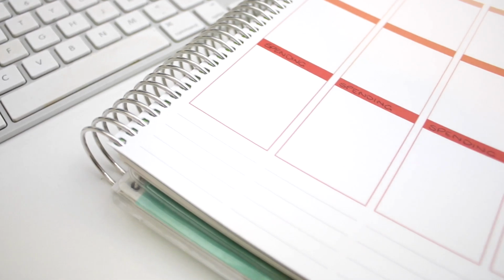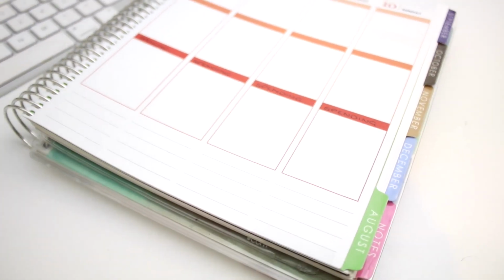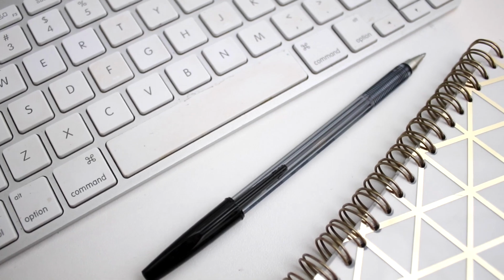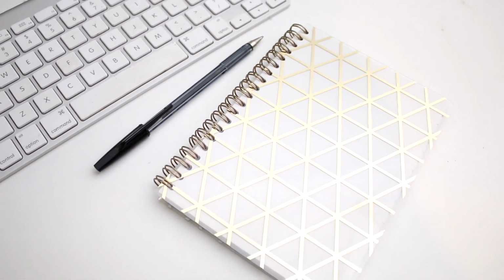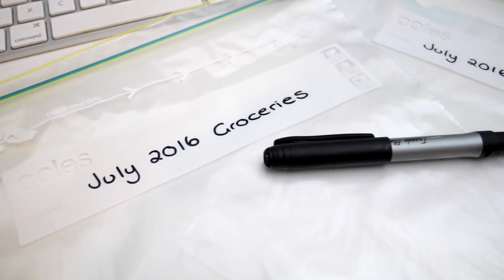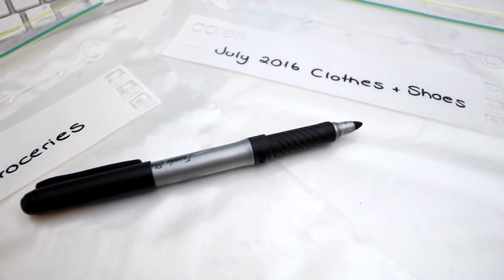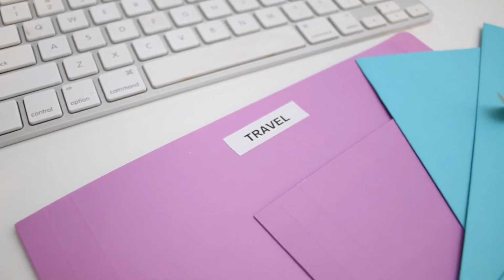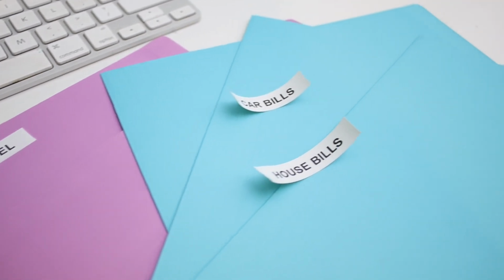Money Organisational Hacks $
Money organisational hacks. The new financial year started July first for Australia & NZ. Its time to get organised with your money and receipts for tax time. I share some simple hacks I am about to start doing for the new 2016/17 financial year. Financial years start at different times for other countries, you can search it up. Money management is good at any time of the year. I hope you enjoy my money organisation hacks and it helps you organise your money.

Yes I am Australian
Yes I use British English
Yes most of the world spells organisation with an S not a Z

Hi my name is Rachel Anderson and I am an Australian YouTuber who makes videos about make up, beauty, fashion & lifestyle, also known as an Aussie beauty, makeup, fashion, lifestyle guru. I love to create makeup tutorial videos on a range of makeup looks. I love everyday makeup tutorials, halloween & SFX makeup tutorials, easy beginner makeup tutorials, back to school makeup tutorials, holiday makeup tutorials and bold bright colorful makeup tutorials. I also love to watch makeup tutorial videos. I love fashion including fashion lookbook videos and fashion haul videos. DIY & How To vids, like DIY room decor & DIY ripped denim. DIY Fashion videos are one of my faves. I also love healthy lifestyle videos about healthy vegan meals and back to school healthy lunches. I love routine videos including everyday routine, morning routine, night time routine, back to school routine, makeup routine, all of them! I also love funny comedy vlog videos especially Q&A vlogs. I love vlogging and vlogger YouTubers